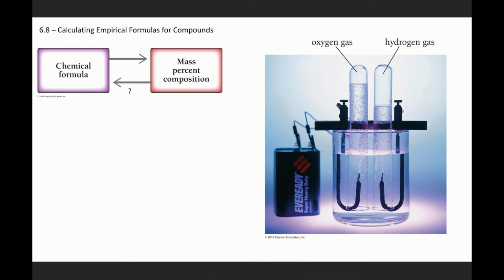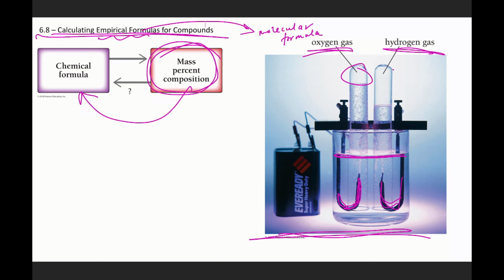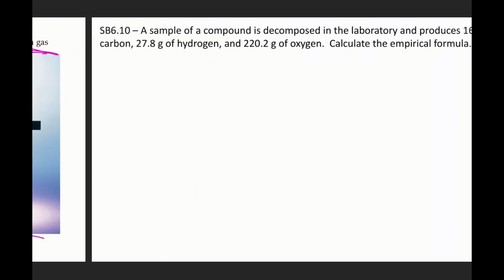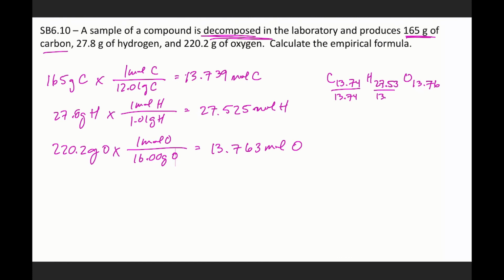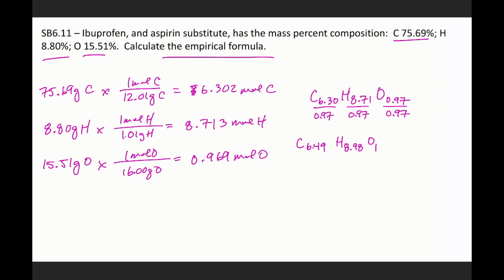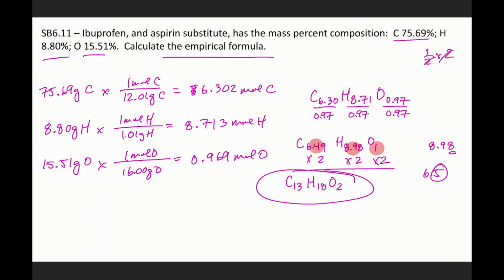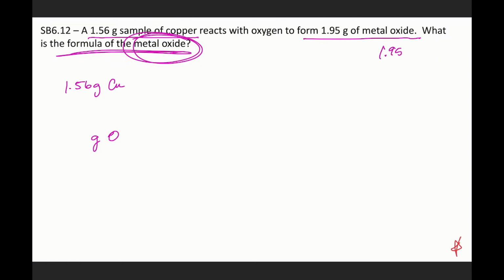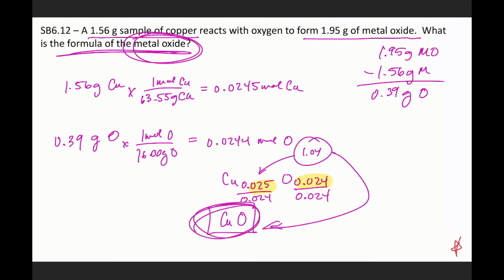Ch6 Lecture 6